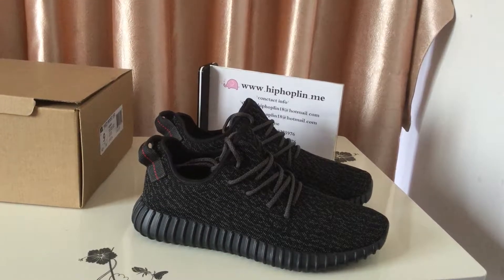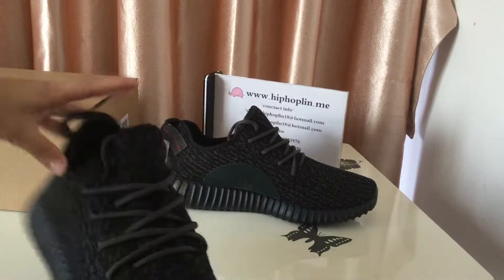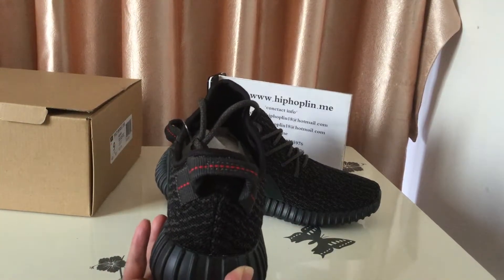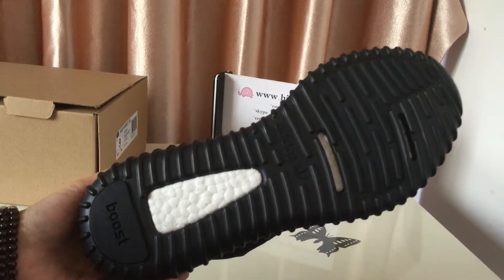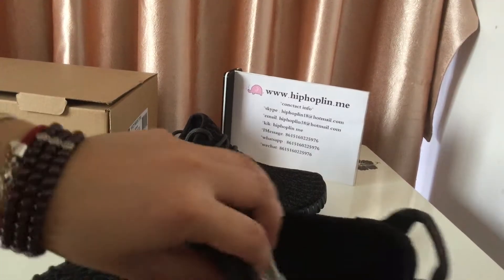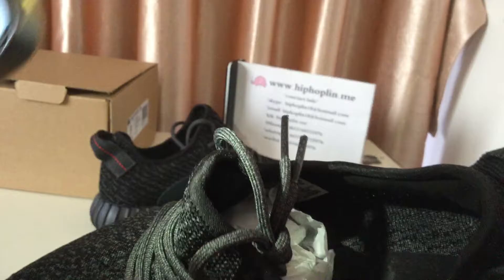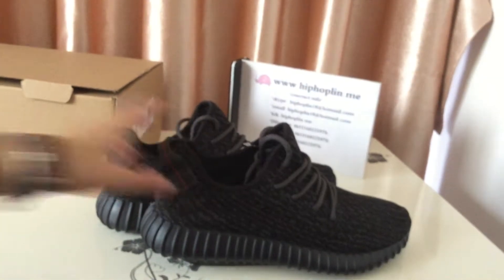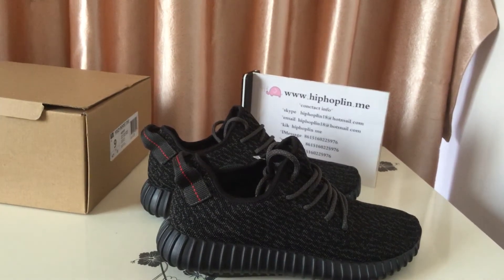Yeezy Boost 350 “Pirate Black” perfect version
Kik: hiphoplin.me

Whatsapp/ iMessage/ Wechat: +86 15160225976